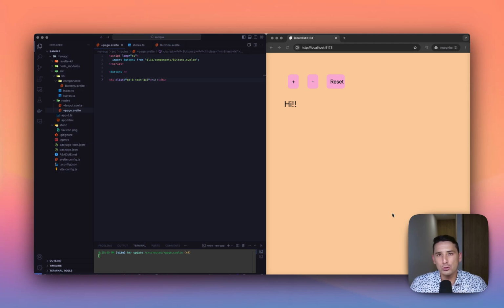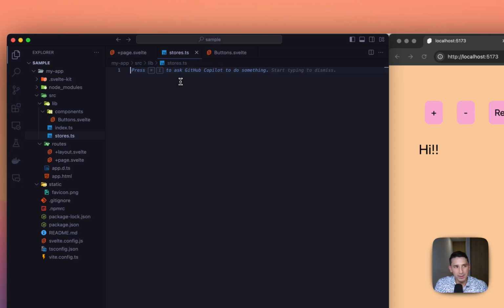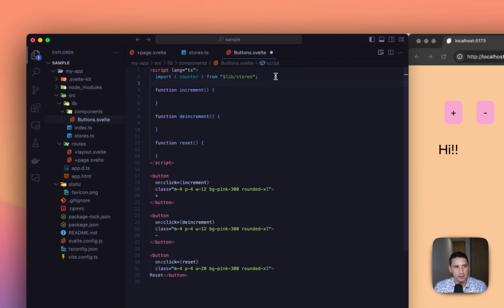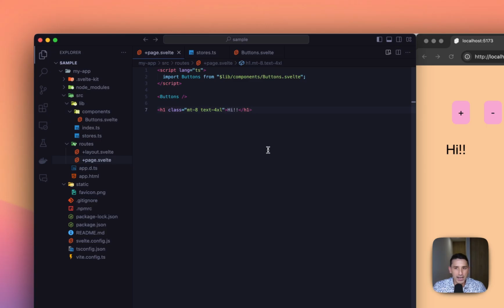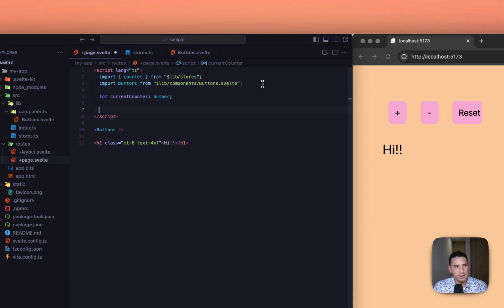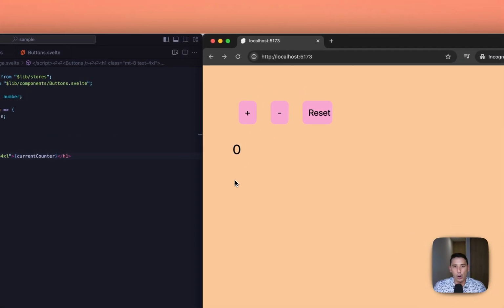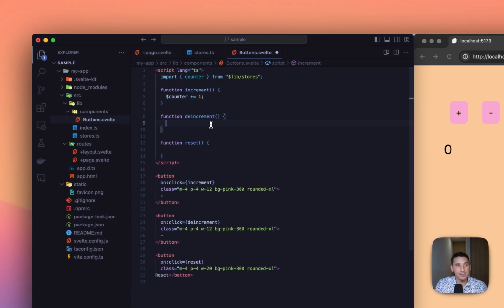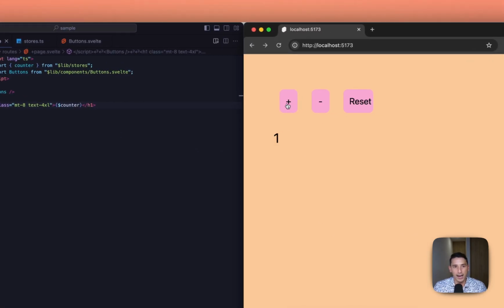Stores in Svelte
👋 Welcome Everyone!
👨🏻‍💻 We will be discussing stores in Svelte.

Svelte stores offer an efficient way to manage state across components by providing a reactive, easy-to-use solution. They automatically update the UI whenever the underlying data changes, ensuring seamless interactivity. Whether you use writable, readable, or derived stores, they make state management clean and maintainable in Svelte applications.